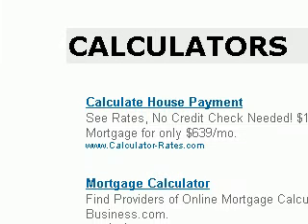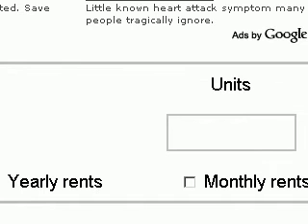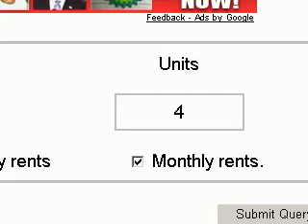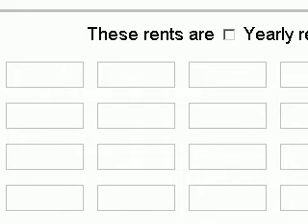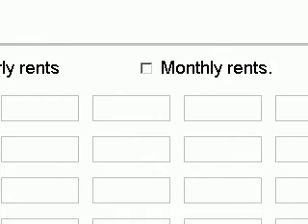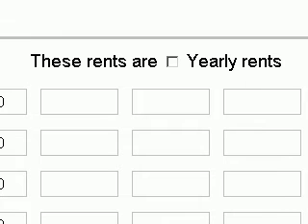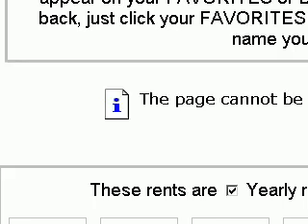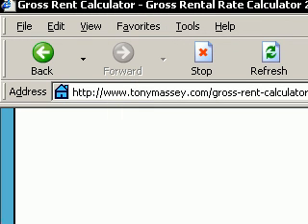how to use gross rent calculator - morecalculators.com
Tutorial video showing how to use the features of the gross rent calculator found